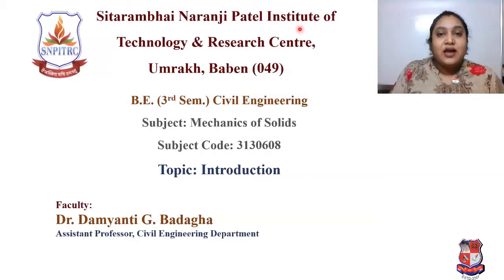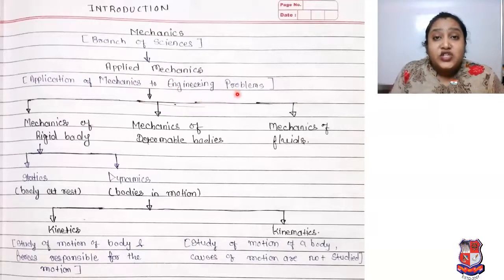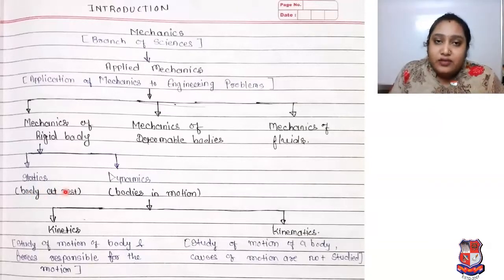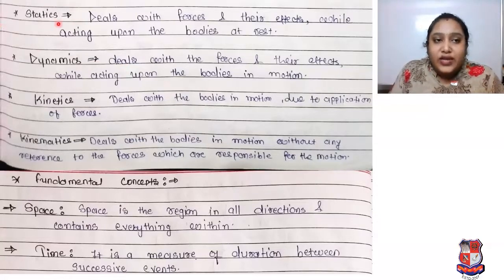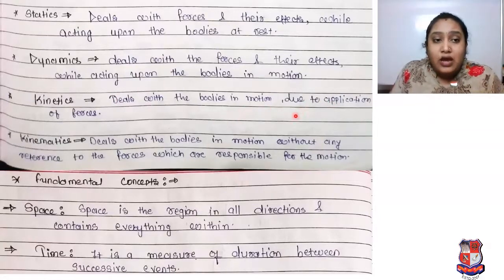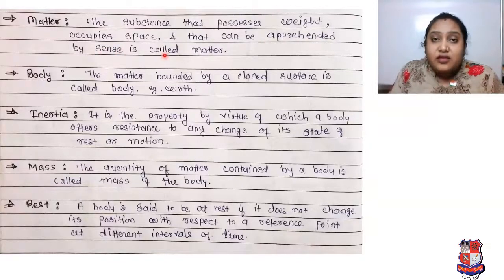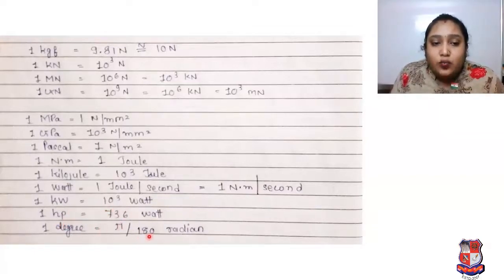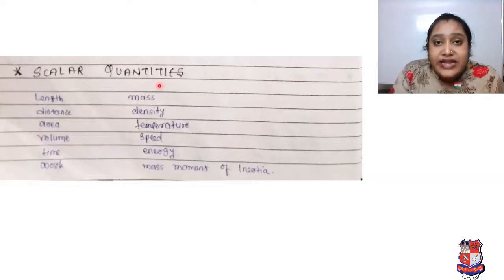GTU_BE_CIVIL ENGINEERING_3130608_Mechanics of Solids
Subject : 3130608  -  Mechanics of Solids (Sem-3)
Created By : Dr. Damyanti G. Badagha [Assistant Professor] | 19 May 2020 | 372 MB
College : 049 - SHRI SITARAMBHAI NARANJI PATEL INSTITUTE OF TECHNOLOGY,MANAGED BY VIDYABHARTI TRUST,UMRAKH -BARDOLI
Topic : Introduction (Unit1)